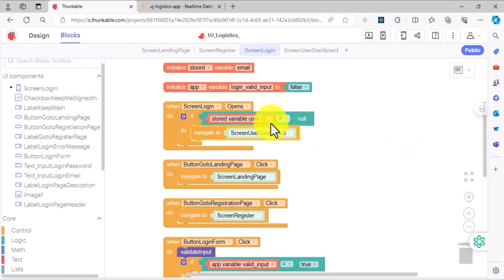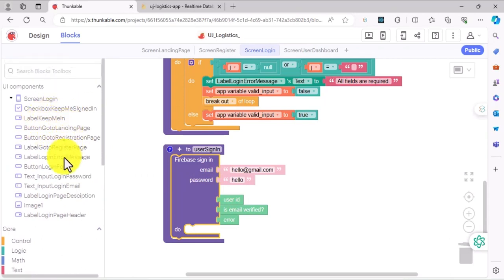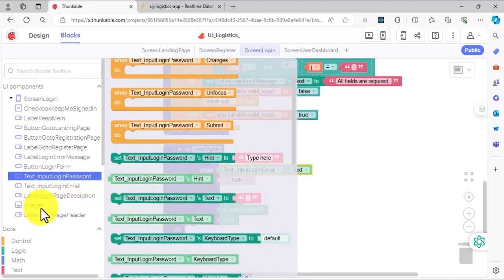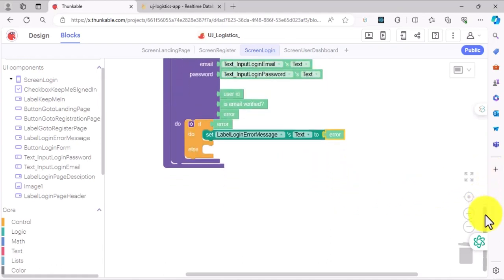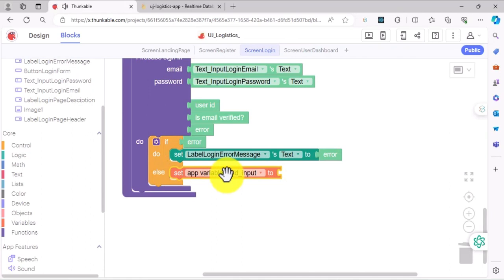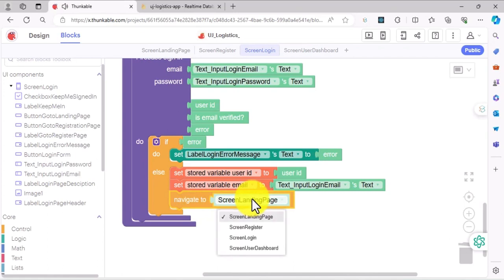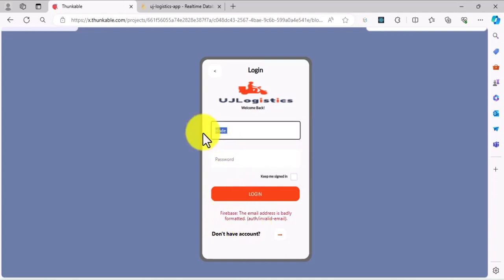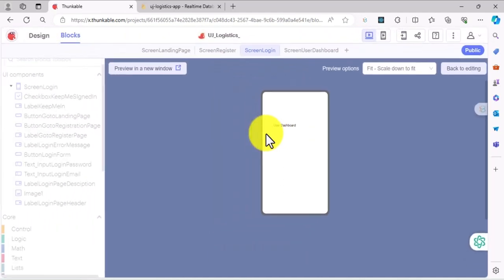User Sign in & Authentication in Thunkable using Firebase (2 of 2)